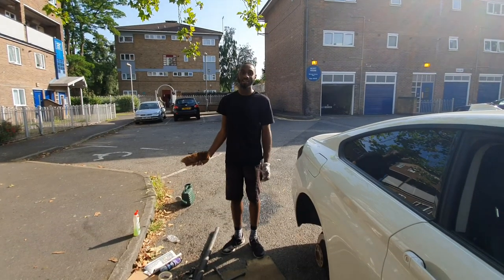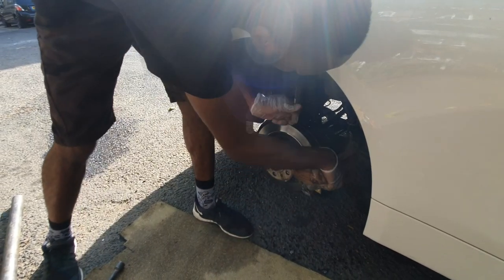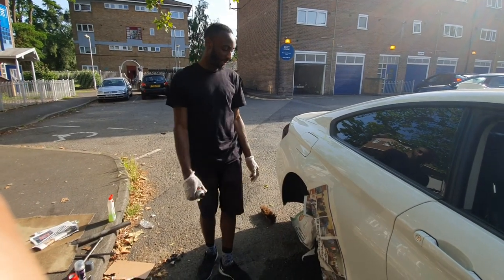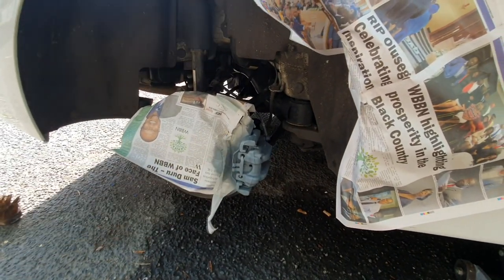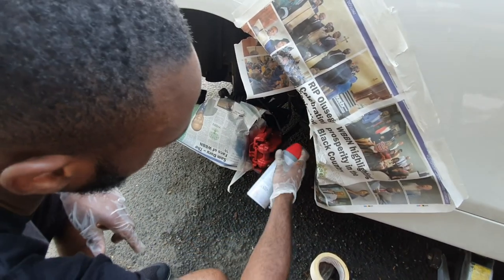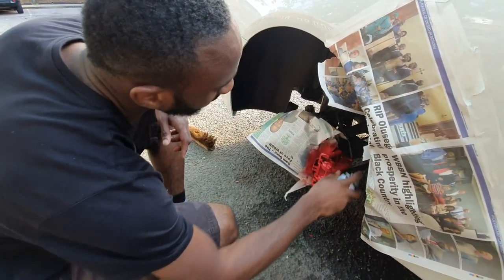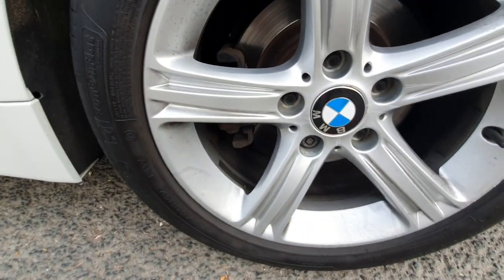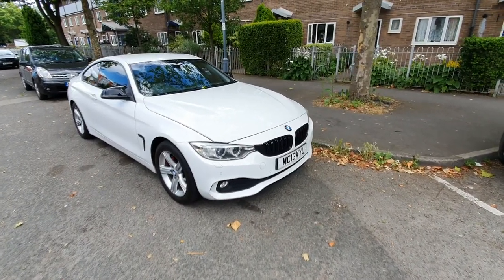Painting The Calipers On My BMW F32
in this video i show you guys how to paint/spray your break calipers
lacquer and primer from poundland